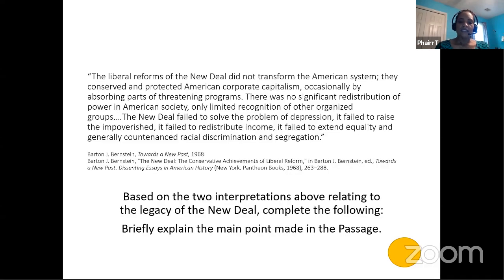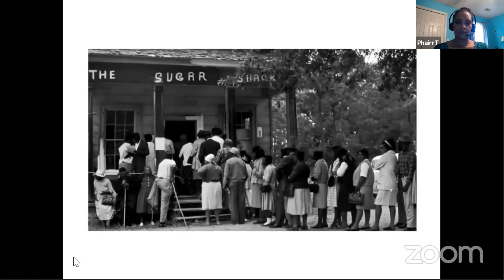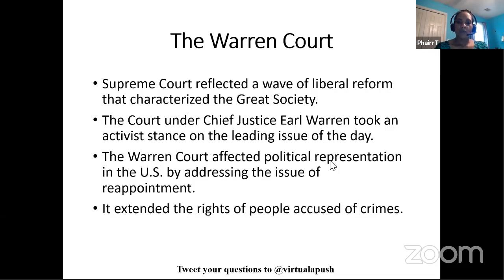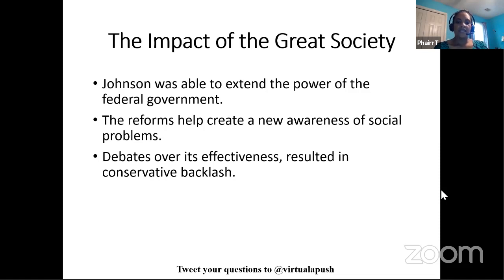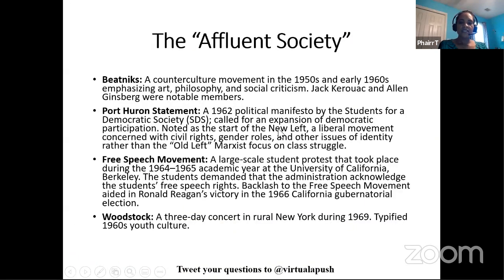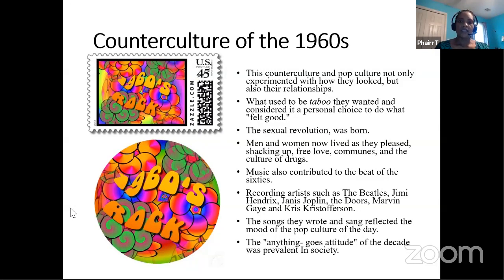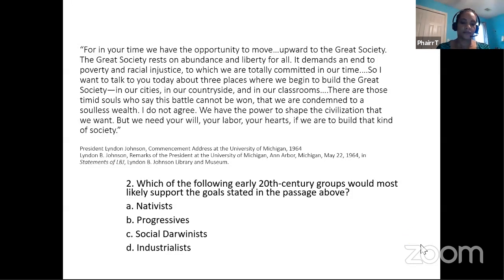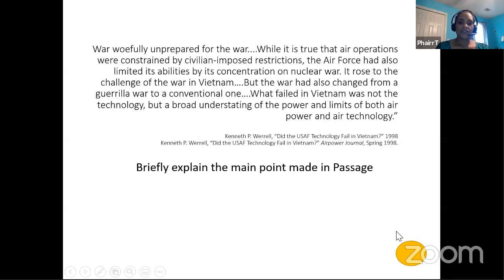AP U.S. History: 8.9, 8.12 The Great Society and Youth Culture of the 1960s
Explain the causes and effects of continuing policy debates about the role of the federal government over time.